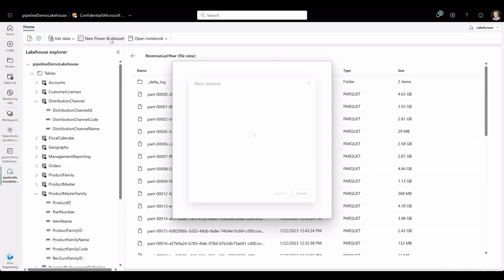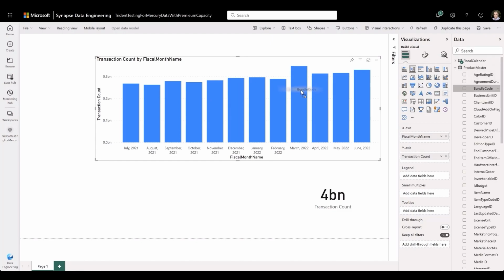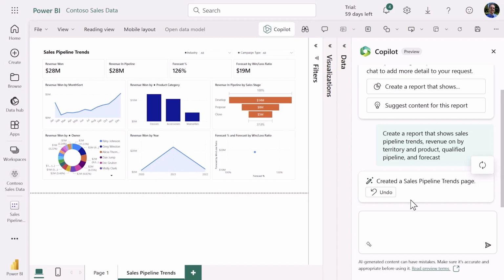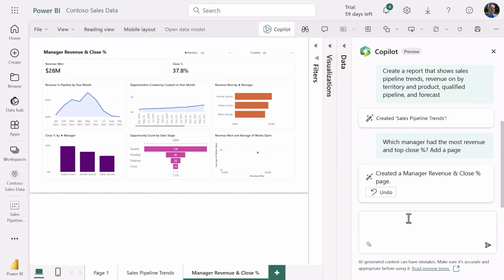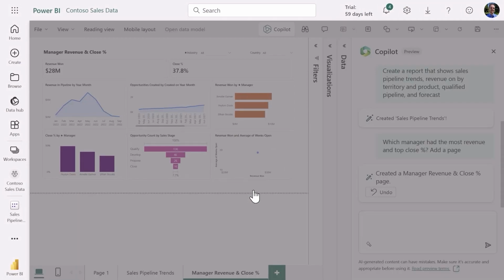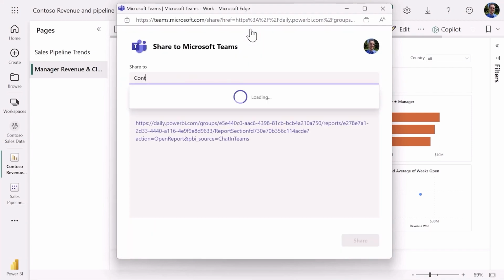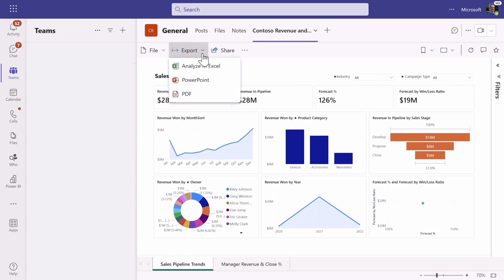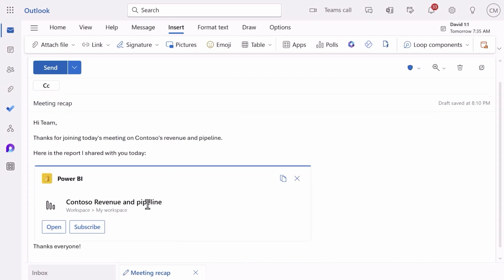Microsoft Fabric empowers every business user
Microsoft Fabric was built to help foster a data culture—enabling anyone to quickly go from data sitting in a lake to stunning Power BI visuals embedded in a Microsoft 365 app. Watch this video to see how capabilities like Direct Lake mode in Power BI, which allows users to create a real-time connection from your Power BI reports to your data in OneLake, can help anyone quickly unlock insights from their data. These insights can then easily and securely flow to the Microsoft 365 applications people use every day like Microsoft Teams, Outlook, PowerPoint, Excel and more to improve decision-making and drive impact.